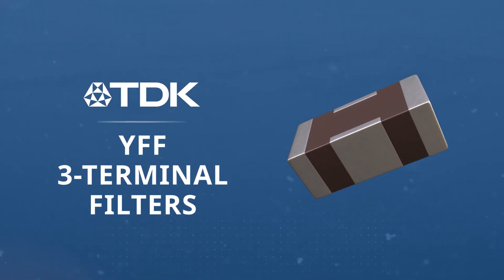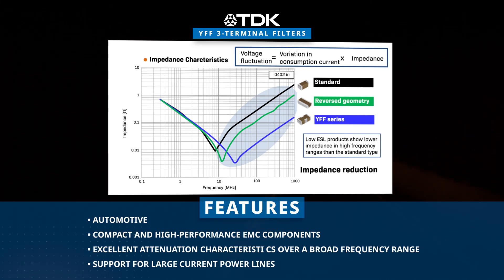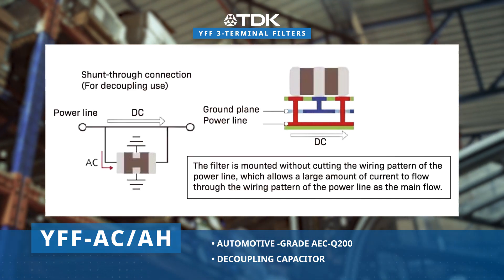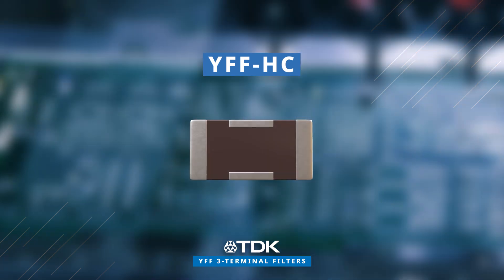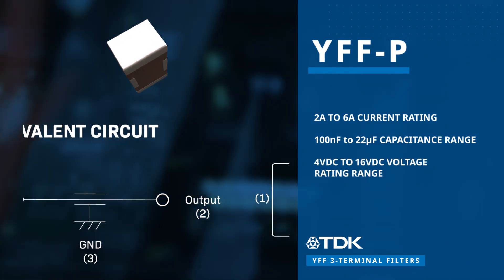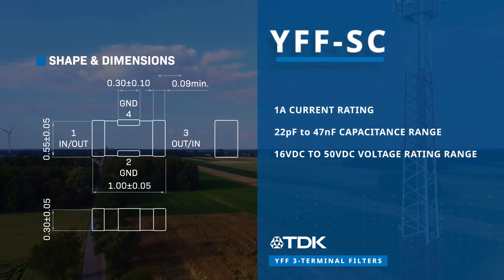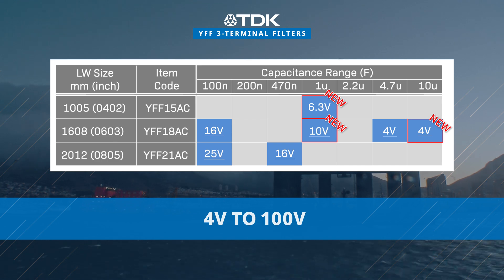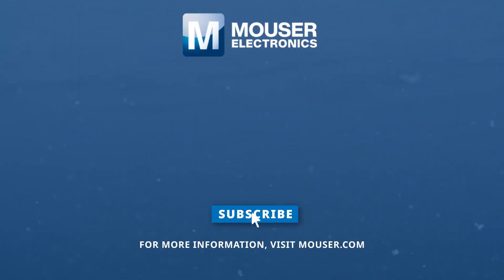TDK YFF 3-Terminal Filters: Featured Product Spotlight | Mouser Electronics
The TDK YFF 3-Terminal Filter, available from Mouser Electronics, provides ultra-low ESL solutions, with an innovative structural design that enables it to replace traditional multi-component LC circuits.